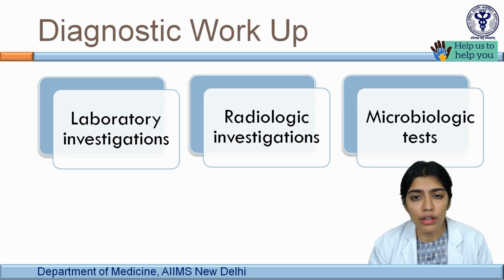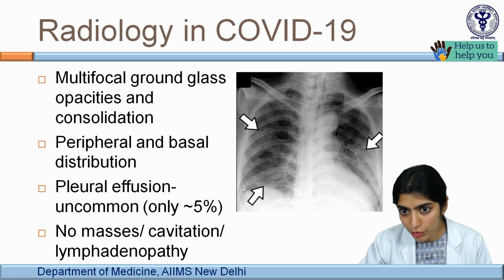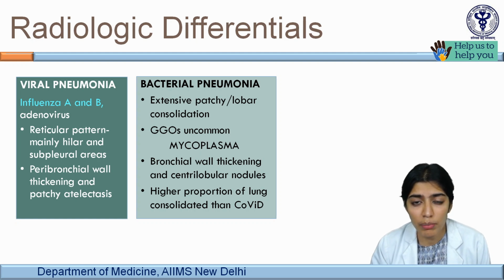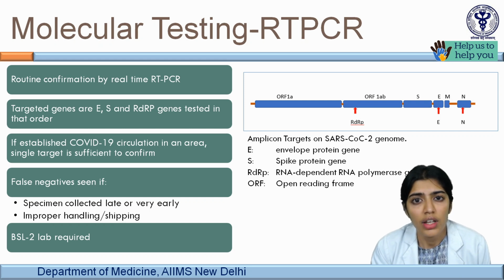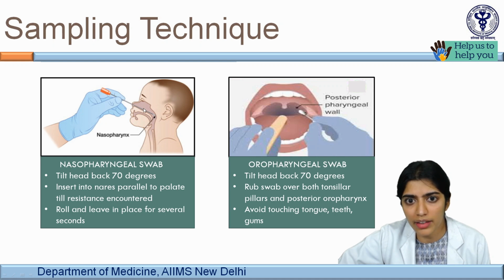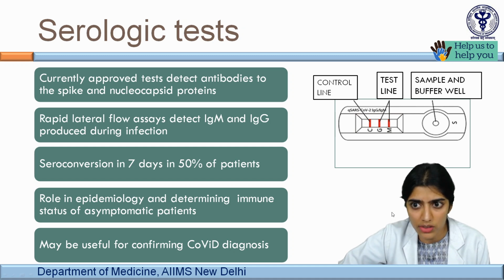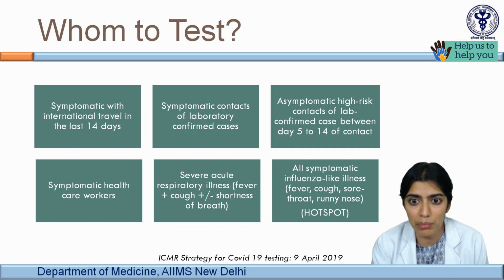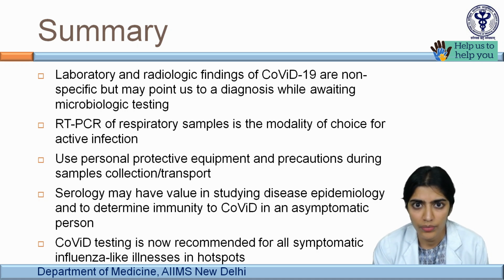BASICS OF COVID-19: DIAGNOSIS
Department of Medicine, AIIMS, NEW DELHI has developed resources in the form of videos on basic concepts on the ongoing pandemic of COVID-19 including epidemiology, clinical features, diagnosis, management, complications, and prevention for general practitioners and medical students.
These videos have been made with an academic intent with no intention for copyright impingement whatsoever.
Queries regarding these topics on COVID are welcome and will be answered promptly in the comment section and viewers are advised to have an interactive discussion in the comments section to further improve knowledge.